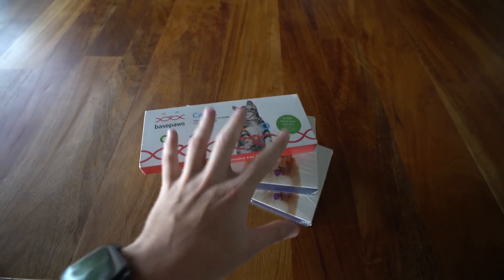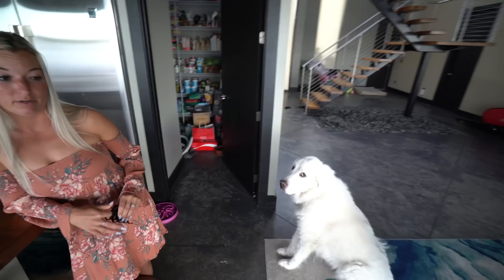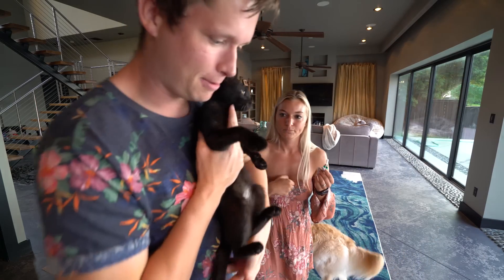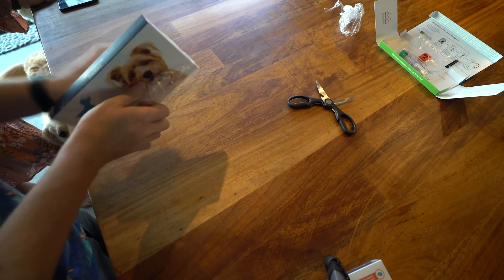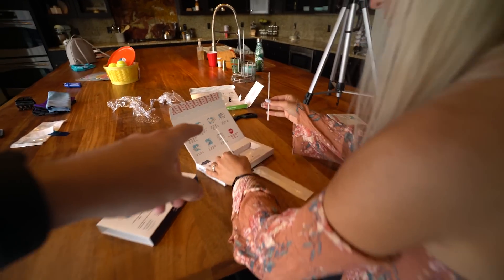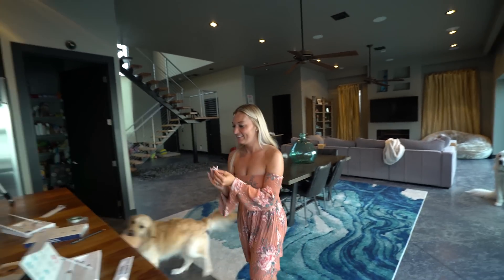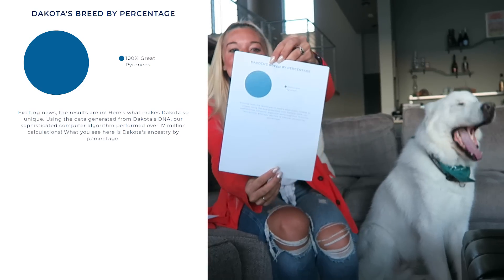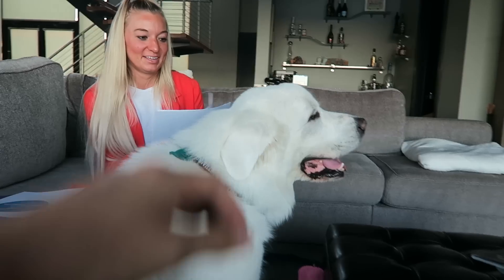WE DNA TESTED OUR PETS! *shocking results*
If you're reading the description looking for links to the DNA testers.. they actually both expired a couple days before this video was posted lol. Sorry guys!